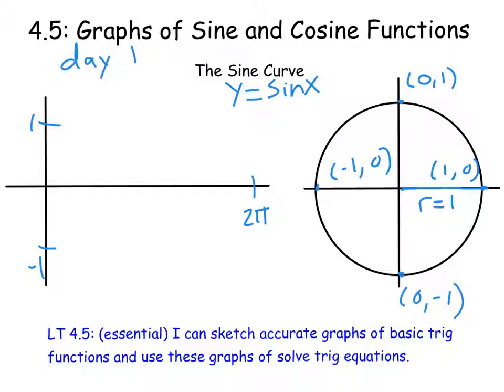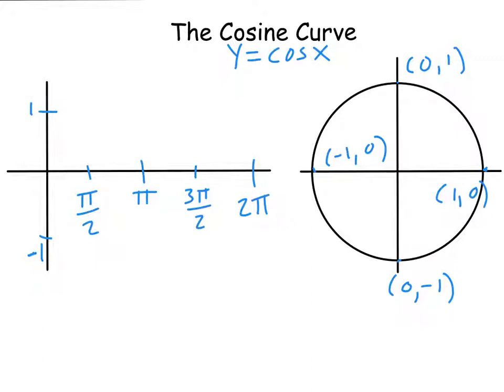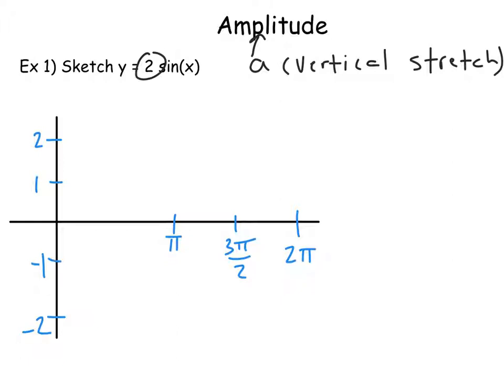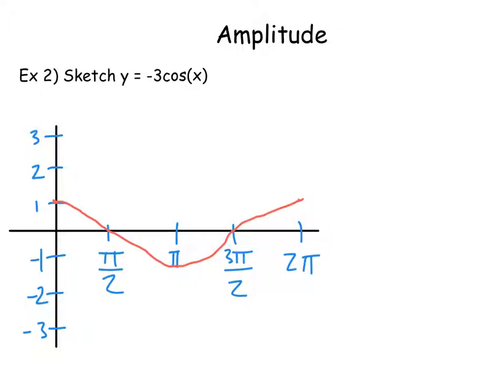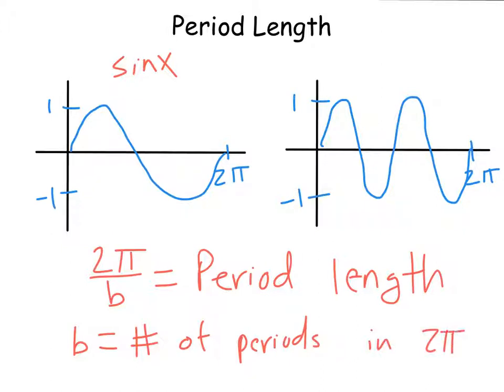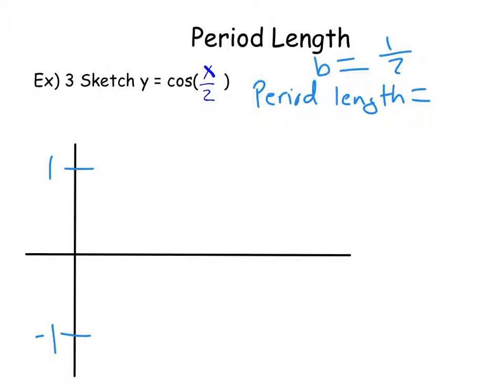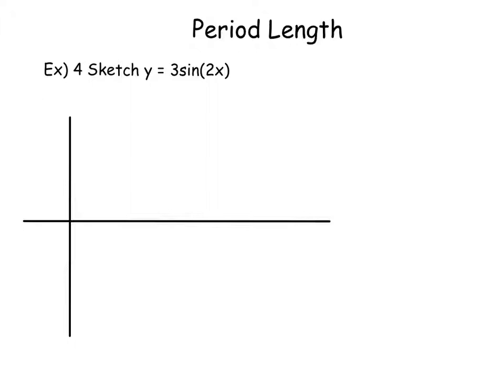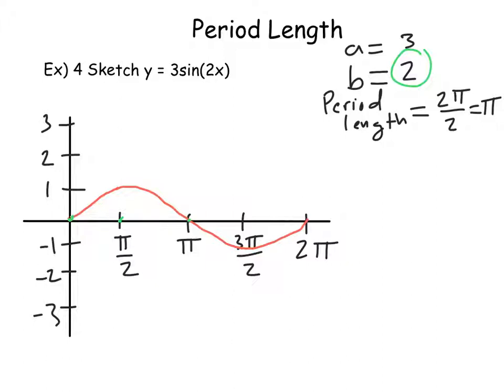Precalc 4.5 day 1